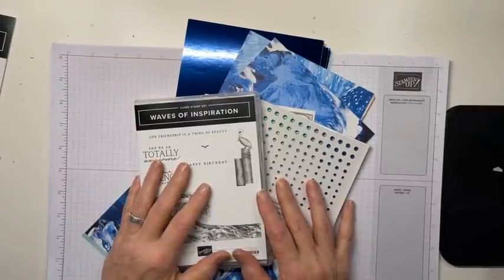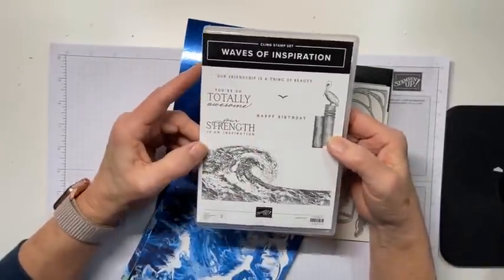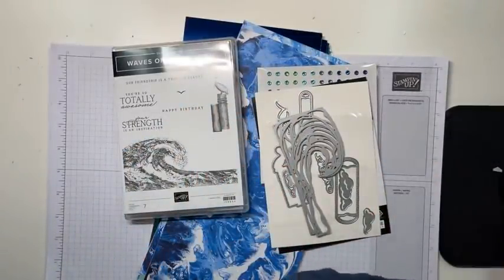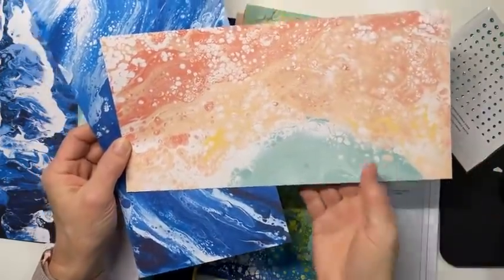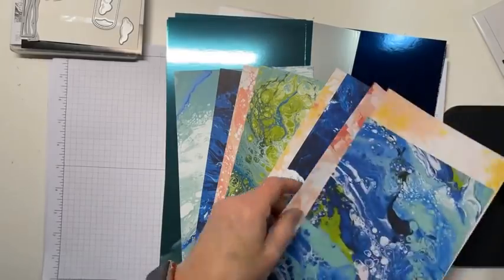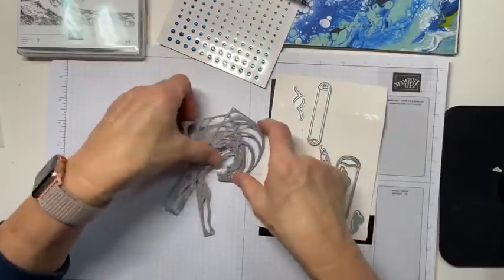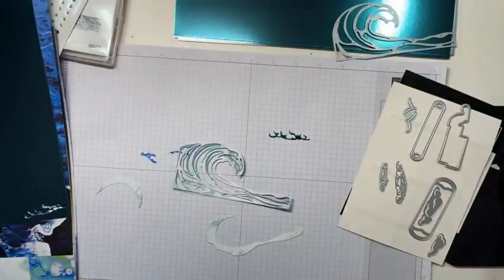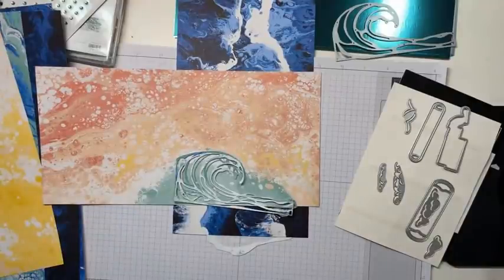Stampin Up//Waves of the Ocean//Waves of Inspiration//2022-23 Annual Catalog//Sneak Peek//Unboxing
Mary Deatherage, Stampin Up! Demonstrator in the Atlanta, GA area, with a quick Unboxing and Sneak Peek at the Waves of Inspiration bundle - which will be available to you starting 2 March 2022 as an early release from the 2022-23 Annual Catalog!  You'll also get to see the Waves of the Ocean designer series paper, some gorgeous new colored foils and bling!  New bling!!